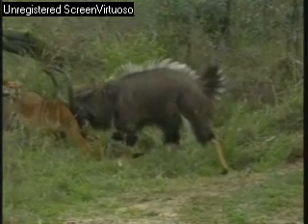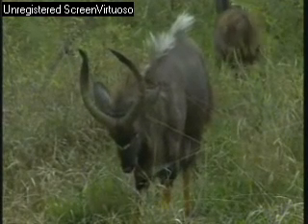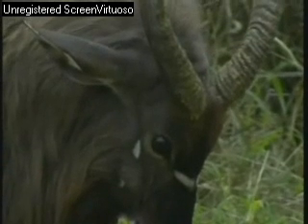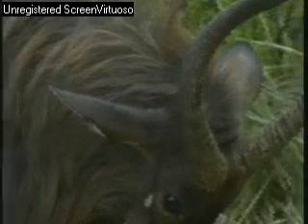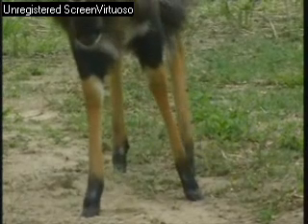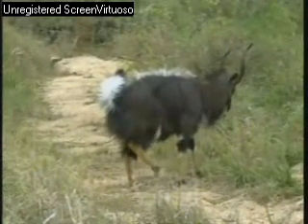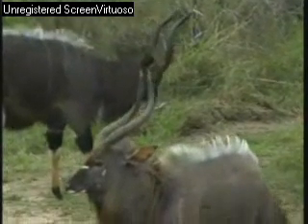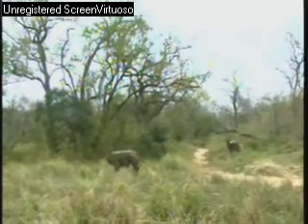We/Djuma Nyala Showdown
Morning drive
10-10-07